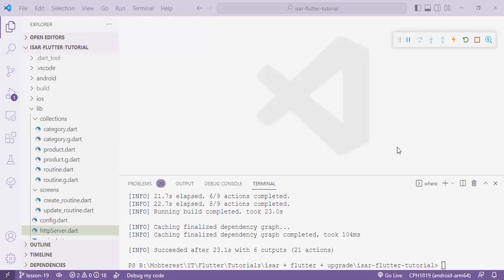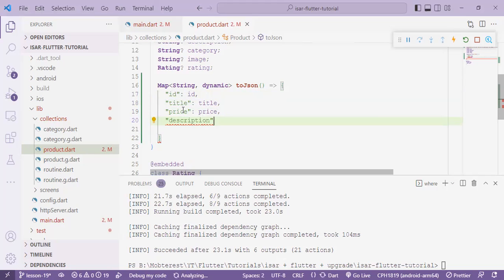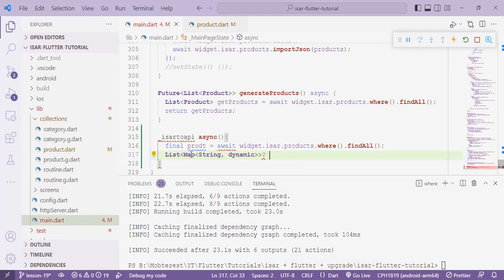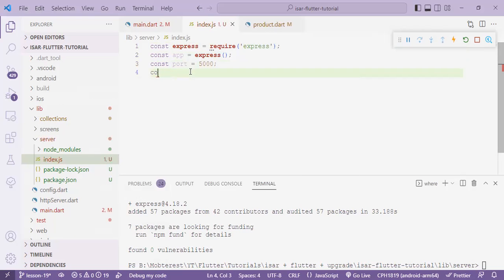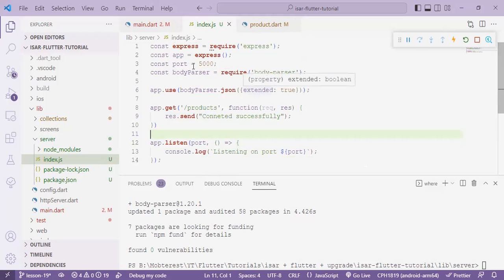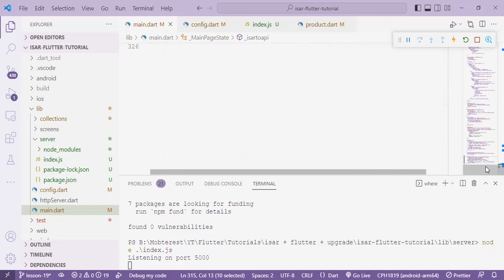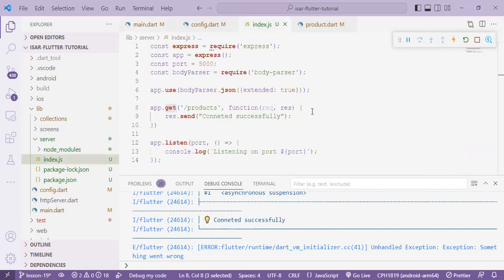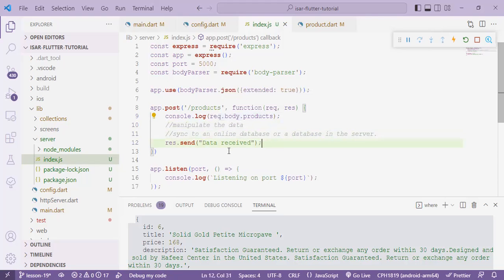Isar Database Tutorial #20 - Export data to Rest API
In this lesson, we'll export data from the Isar database to the Rest API.